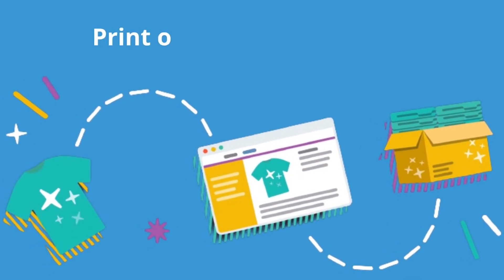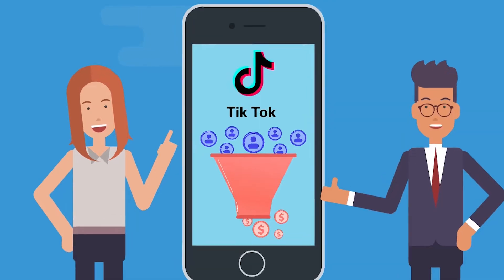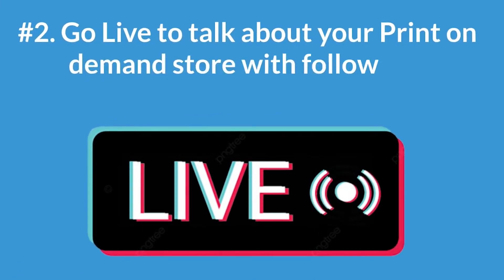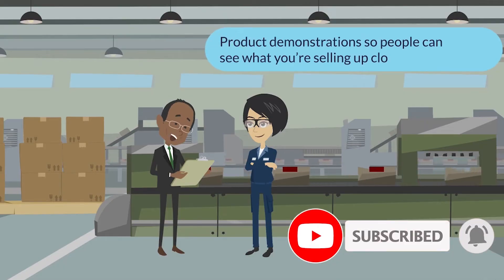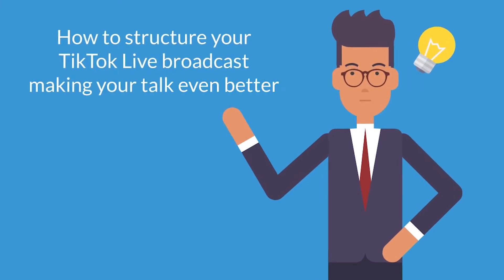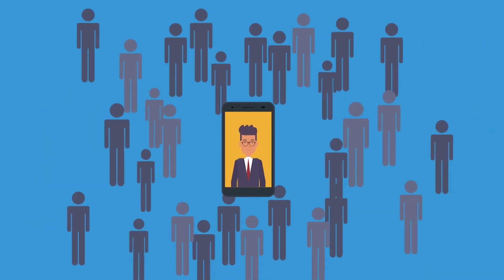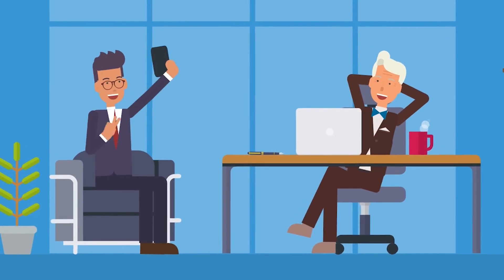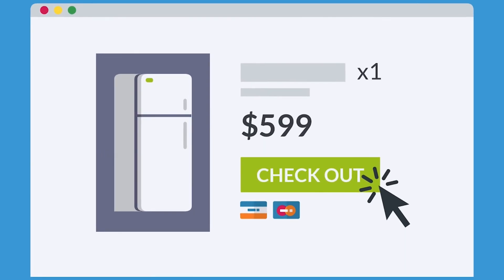How to Use TikTok For Print On Demand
Running and marketing a print on demand business can be tough, but using TikTok you can really ramp up your sales. To get more sales I have chosen the best tree tips that will help you getting quality leads on Tiktok.

About US

On this channel you can find information about - YouTube tips, how to earn online and side hustle ideas to get extra income!